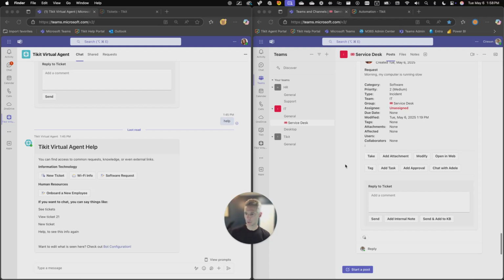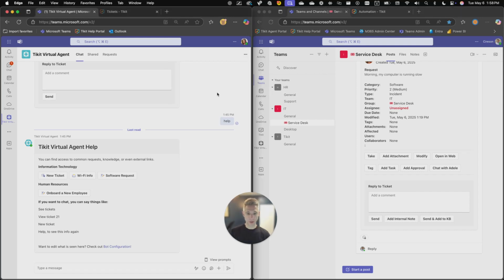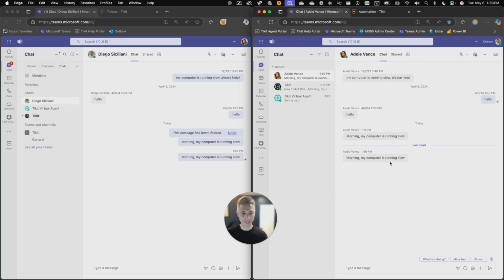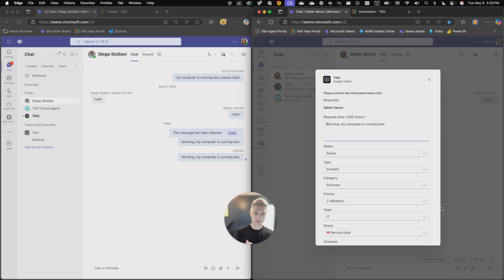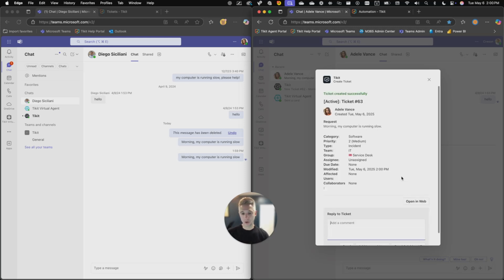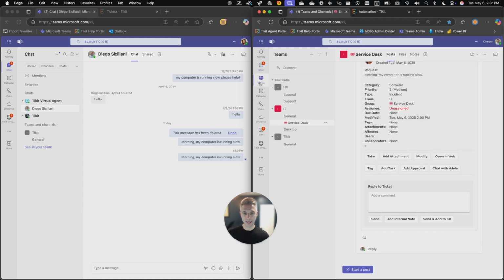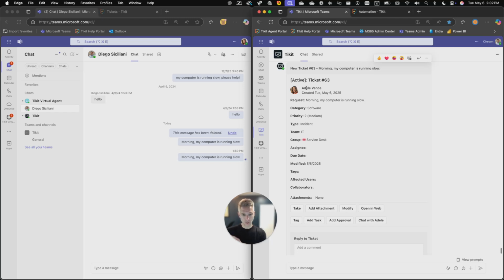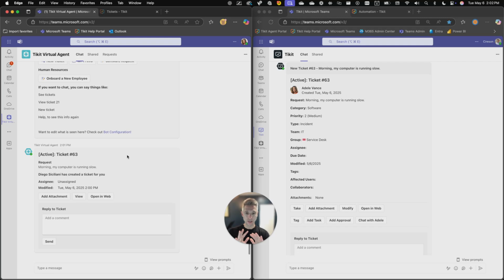Tikit Setup Series: Microsoft Teams 01 Creating a Ticket from a Message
In this Setup Series video, we will walk through how an agent can turn any message sent to them in Microsoft Teams into an incident or service request within the Tikit Service Desk. We will also show you where that ticket is assigned within your teams and channel infrastructure, and how to continue to work the ticket within Microsoft Teams.

Tikit is a Microsoft 365 IT Service Management platform that matures with your M365 adoption. Want to learn more about Tikit? and try Tikit in a 14-day free trial We are so confident in Tikit’s capabilities, we’ll set it up for free to ensure you are getting the most out of your free trial. Schedule your complimentary setup call today